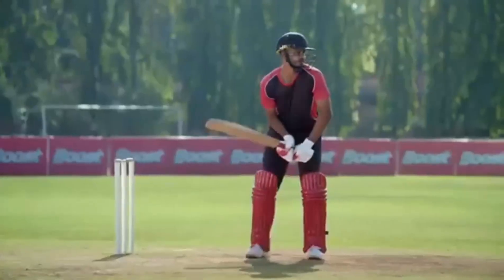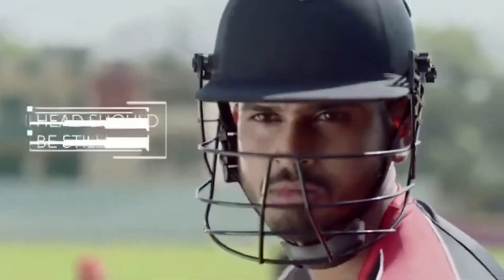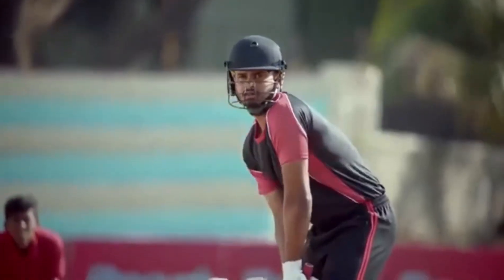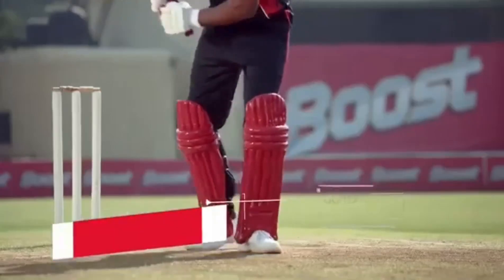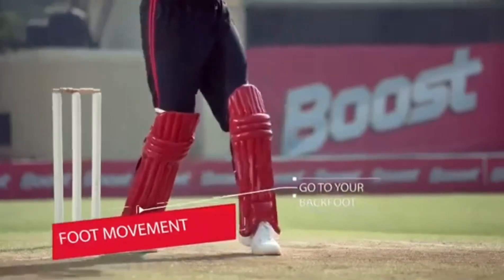Shreyas Iyer Showing 'How to play PULL SHOT '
ind vs eng test highlights

Brendon McCullum plan
India vs England highlights
ind vs eng 5th test highlights
ind vs eng final test highlights
ind vs eng day 5 highlights
best moments of test
ind vs eng 1st odi highlights
ind vs eng highlights today
ind vs eng 1st one day highlights
ind vs eng bumrah bowling
b
shreyas iyer wicket today
shreyas iyer short ball
shreyas iyer out today
brendon mccullum coach england
brendon mccullum england coach
shreyas iyer batting vs aus 2023
shreyas iyer bowling

shreyas iyer short ball weakness

shreyas iyer test century

brendon mccullum coach

england coach brendon mccullum

shreyas iyer today wicket

shreyas iyer vs short ball

brendon mccullum test batting

iyer out today

mccullum fastest century test

mccullum last test match
Shreyas Iyer runout
Shreyas Iyer pull shot
How to play pull shot
Pull shot masterclass
Brendon McCullum stepout six
Brendon McCullum stepout against fast bowlers
Shreyas Iyer weakness
brendon mccullum batting
how to play pull shot shreyas iyer
pull shot by shreyas iyer
mccullum 300 vs india
shreyas iyer bouncer
shreyas iyer vs england
brendon mccullum shreyas iyer
shreyas iyer out
brendon mccullum 300 vs india
brendon mccullum step out six
stokes and McCullum
brendon mccullum last test match
iyer short ball
shami vs ben stokes today match
shreyas iyer dismissal
shreyas iyer weakness
brendon mccullum fastest test century
mccullum
mccullum batting vs india
shreyas iyer how to play pull shot
stokes vs shami today
ben stokes and brendon mccullum six challenge
ben stokes challenge mccullum
ben stokes vs brendon mccullum
brendon mccullum vs ben stokes
brendon mccullum vs india
how to play pull shot by shreyas iyer
how to play short ball shreyas iyer
ind vs eng shreyas iyer
iyer out
mccullum 300 vs india drop catch
mccullum and stokes
short ball shreyas iyer
shreyas iyer against short ball
shreyas iyer short ball practice
shreyas iyer short ball problem
stokes challenge McCullum
ben stokes and brendon mccullum
brendon mccullum 300 against india
batting today vs SL, shreyas Iyer batting vs srilanka, Rohit Sharma wicket vs srilanka, Virat Kohli batting vs srilanka, shubman gill batting vs srilanka, shreyas Iyer six vs srilanka, kl Rahul batting today, madhushanka bowling today, Virat Kohli wicket today , shreyas Iyer big sixes vs spinind